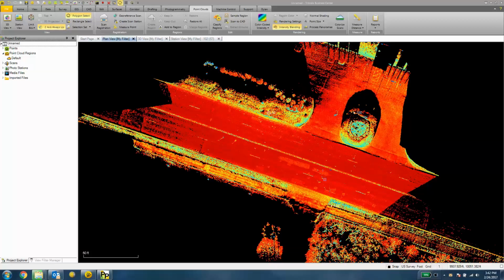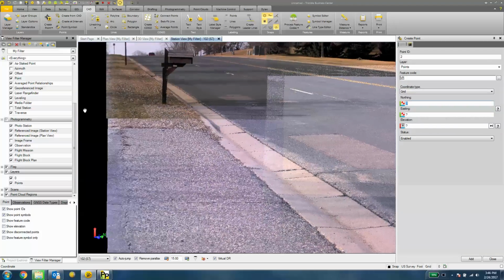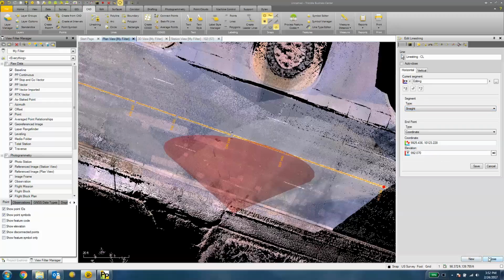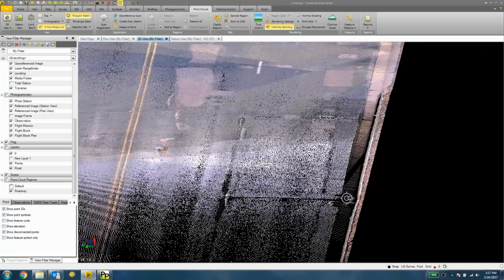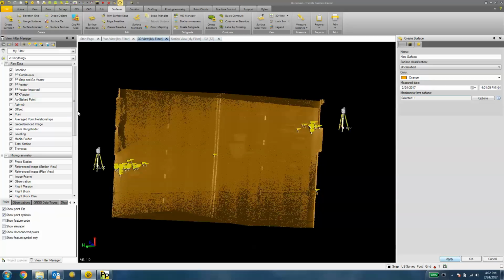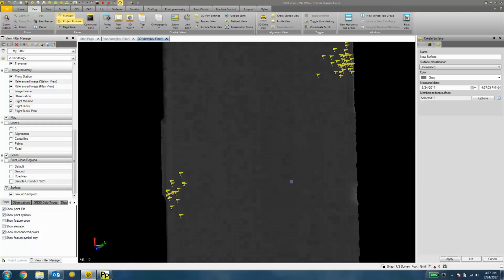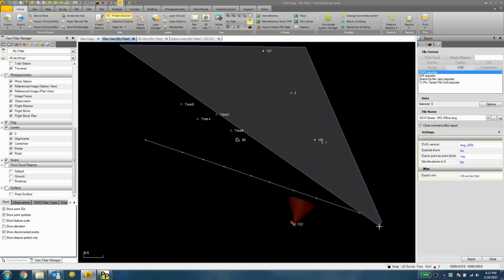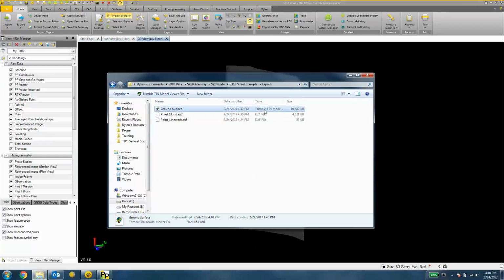SX10 & TBC Road Data Demo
Demonstrating Trimble Business Center tools on data captured with the Trimble SX10 scanning total station. The data was captured outside of the Frontier Precision office in Maple Grove. Scanned 73rd ave from each side of the road. Standard scans using polygon framing.